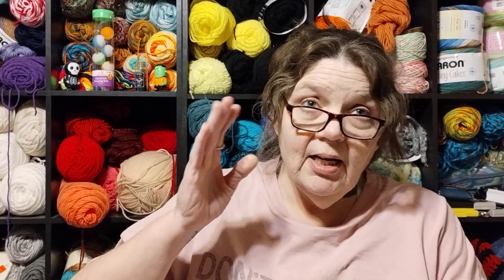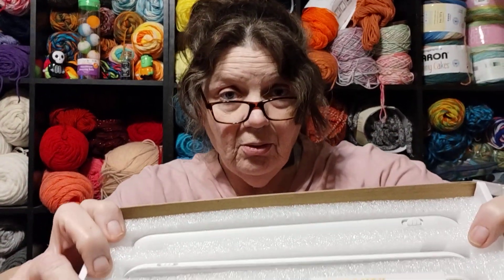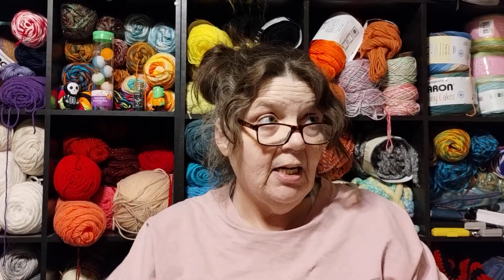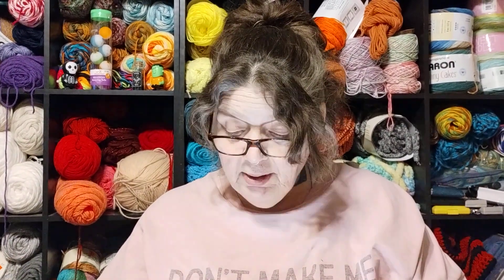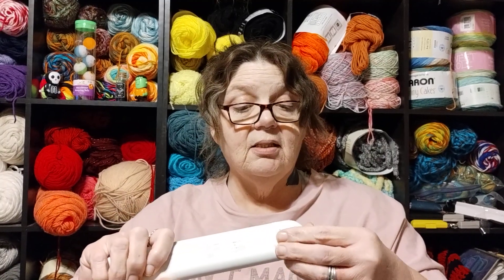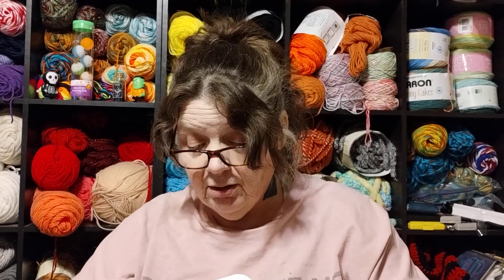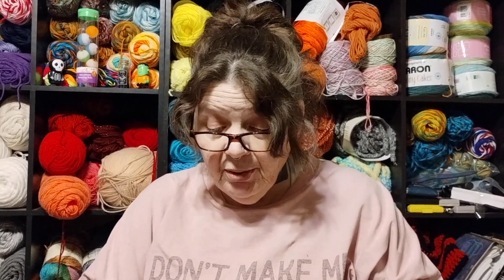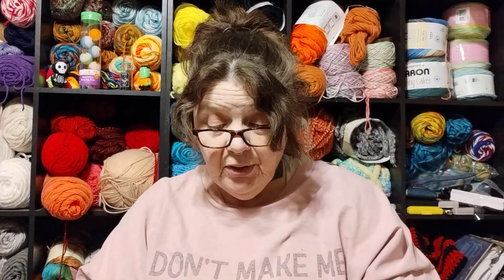Review of ASOKO Sensor Light